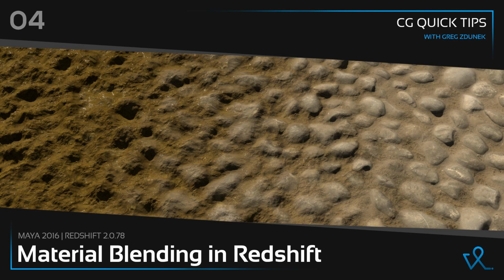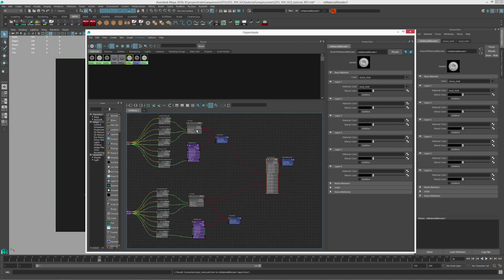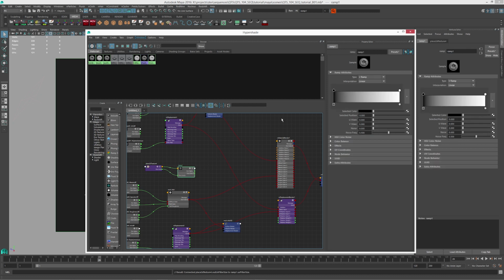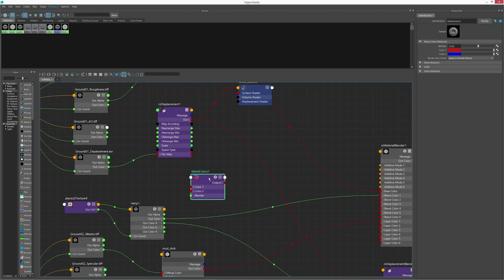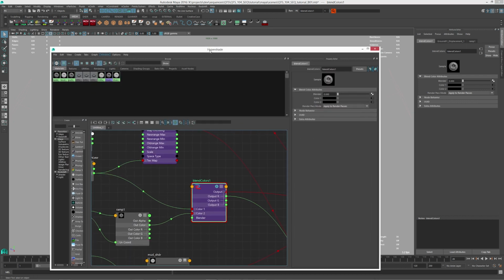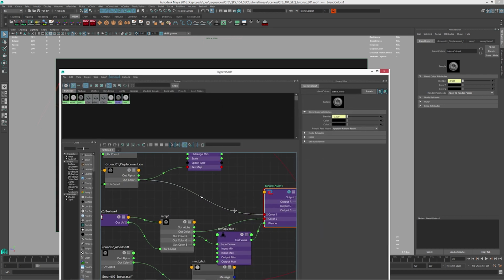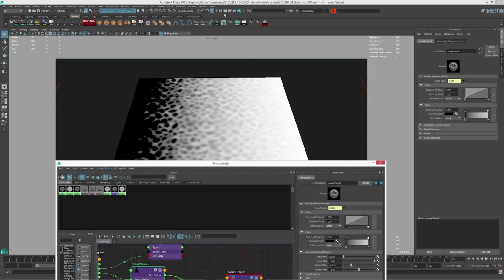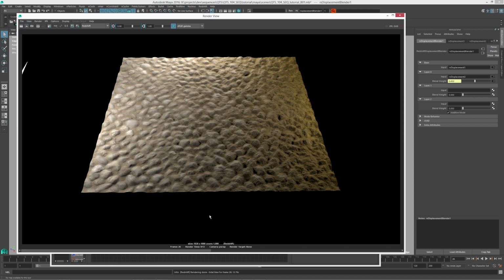Material Blending in Redshift - CG Quick Tips #4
In this CG Quick Tip tutorial we take a look at how to blend two different materials together based on their displacement to get a more useful result with Redshift

Key Notes:
 - Use the  Redshift MaterialBlender and DisplacementBlender nodes to create a layered material
 - Enable additive mode on the displacement blender when using displacements with a mid-point of 0.5 to get a buildup of different displacements
- When blending your displacement with an input ramp, remap the input ramp by moving its value range down by about 1.0 to get a more useful blend map for your overall shader